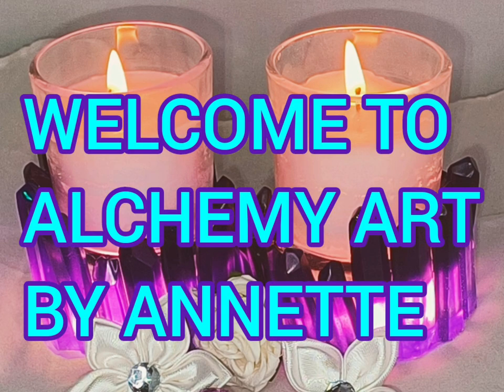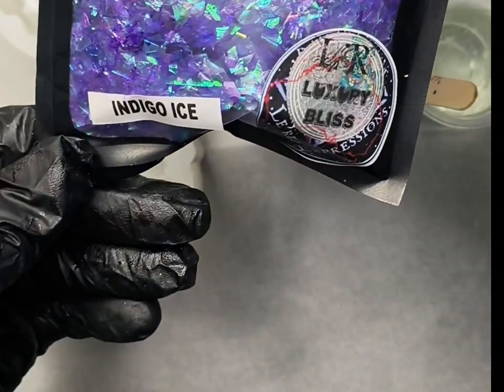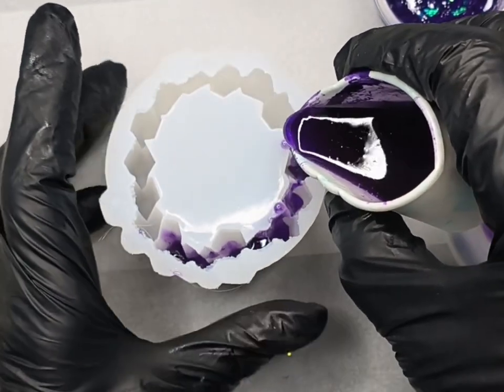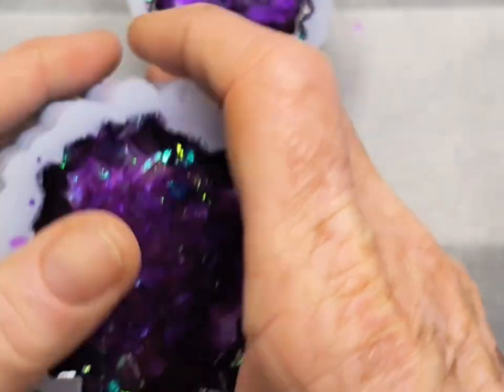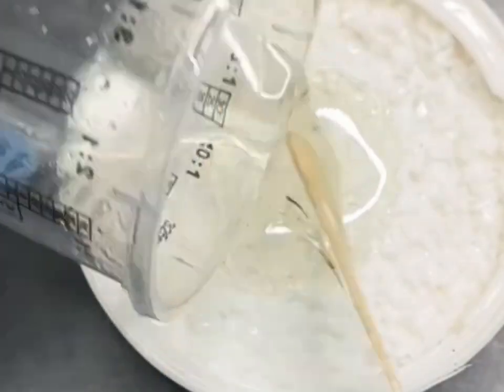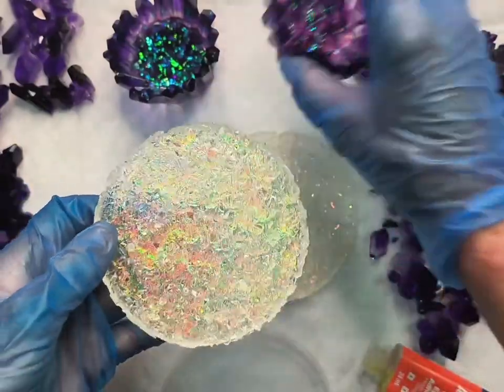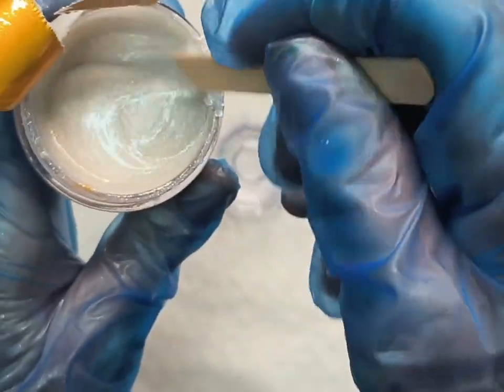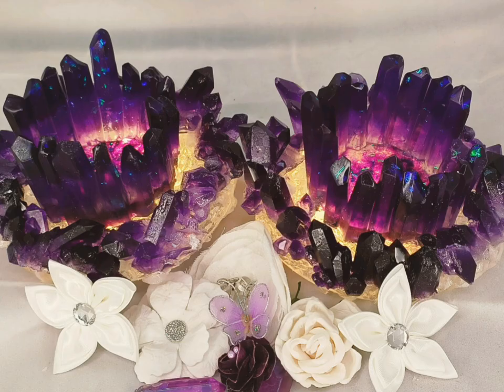42- How To Make Some Simple Resin Candle Holders And Then Take Them To The Next Level!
This week I made some resin candle holders. DISCLAIMER: While my tea light candles are in a glass holder and when lit they are well above the cast resin its not advisable to use a lit flame lower near the resin for an extended time as it will damage the cast resin. battery powered candles are a better option but I didnt have any.
Ive made my candle holders in 2 steps. The first part of the video is simple and easy for a beginer resin user. In the second part I decided to take the candle holders to the next level. I added a base and some home made crystals. I hope this video helps some one and thanks for dropping by.

Thanks also to some new subscriber Lucy Bray, Erin Spengler and Mavanie. I really appreciate you one and all for coming along for my resin ride.

Please always wear PPE when using resin!

* Crystal Candle Mold: Mine was from Amazon There are many out there though so google around!
* Resin: I used Platinum River Table resin (use a deep cast resin of choice) to cast the candle holder mold Then I used Just Resin ArtCote to cast my home made druzy base and crystals
Isopropryl Alcohol, Butane torch, PPE (including respirator mask for organic vapours), Nitril Gloves, Araldite 5 min epoxy adhesive etc : Bunnings hardware

Both ladies do some amazing resin art and I have learnt so many tips and techniques from them to the poimt I get muddled who I learnt what from LOL

Also share my channel with others if you want. I would love it if you have time to drop me a comment too good or bad!